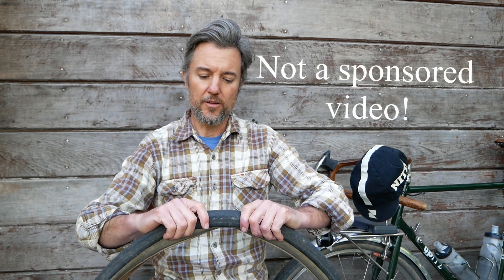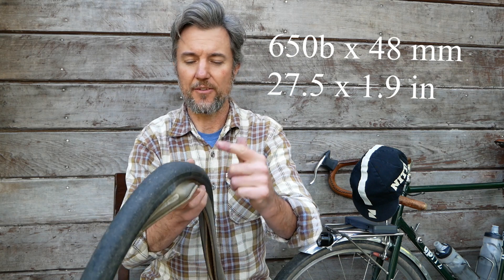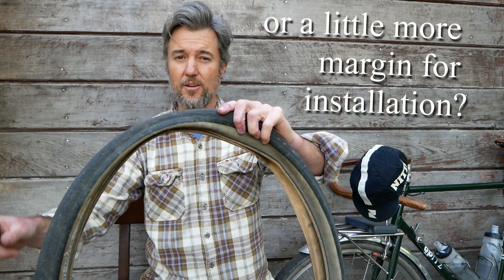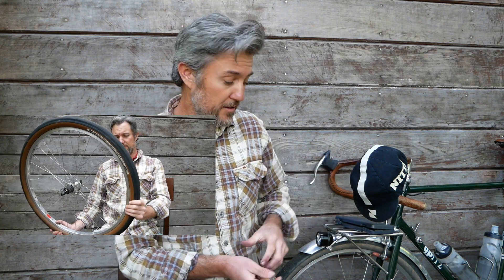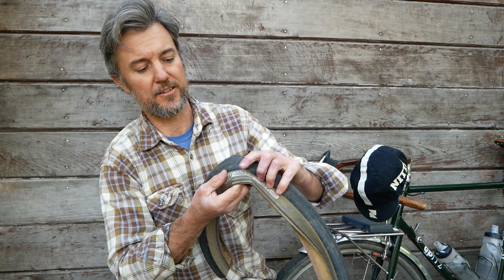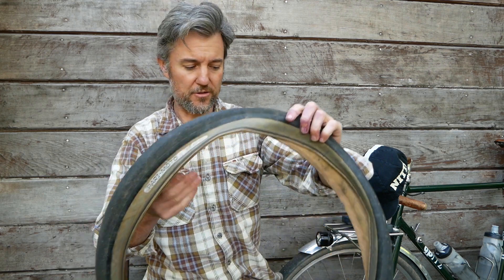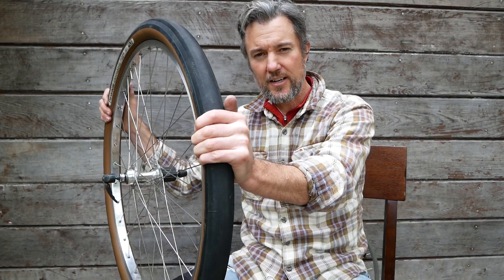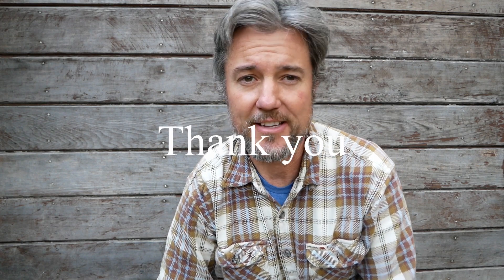Panaracer 650bx48 Pari-moto 7000 mile review!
Today we're going to review bicycle tires. I've been riding on these Panaracer 650bx48mm tires for just over a year and wanted to share my thoughts.